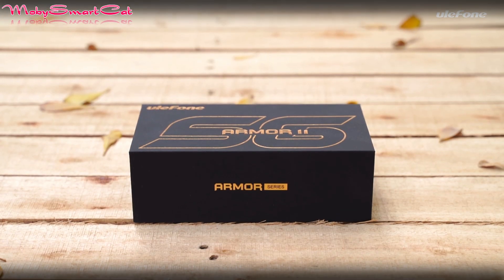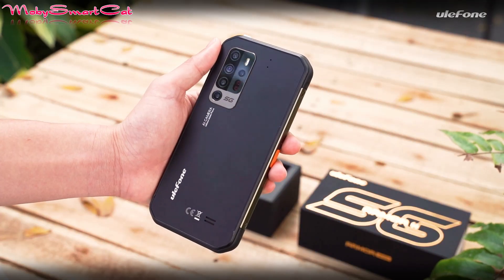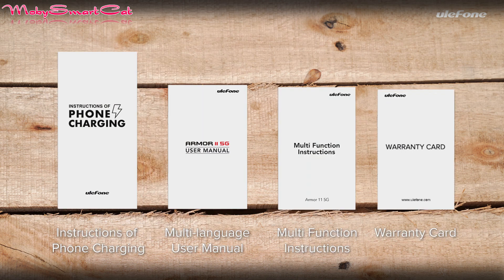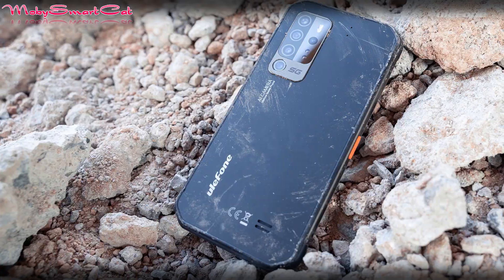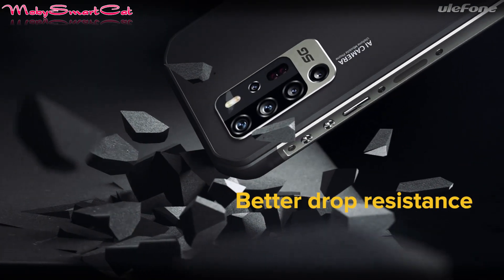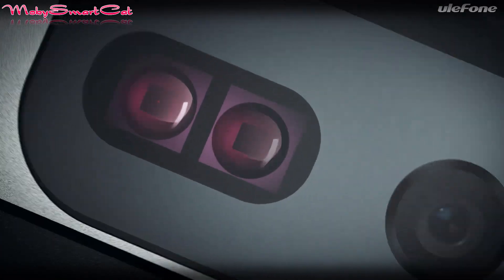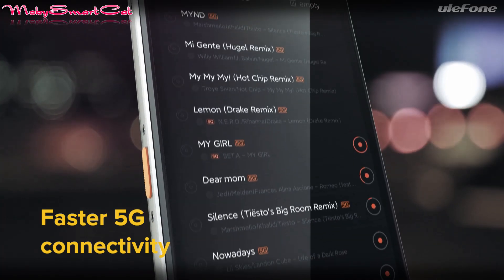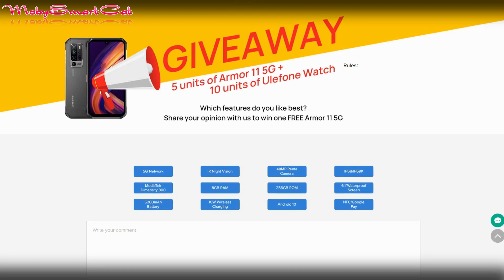Ulefone Armor 11 5G Unboxing & Giveaway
The world’s first night-vision 5G rugged phone Ulefone Armor 11 5G is all set to go on sale this month. Also, Ulefone is running a giveaway campaign for the Armor 11 5G ahead of its release. If luck is on your side, you can get a free Ulefone Armor 11 5G or an Ulefone Watch.